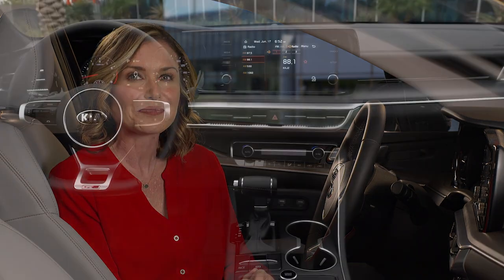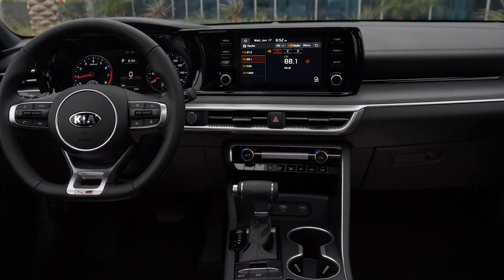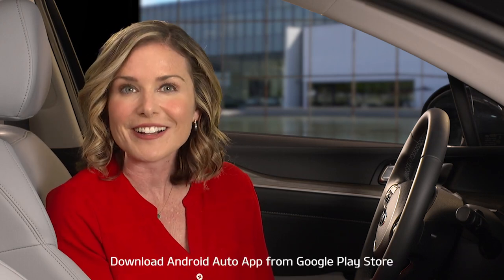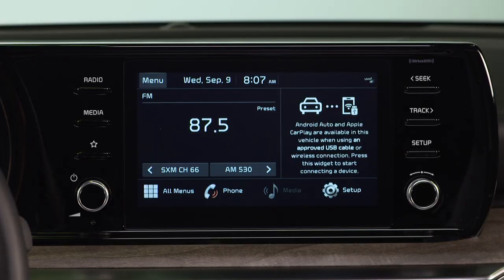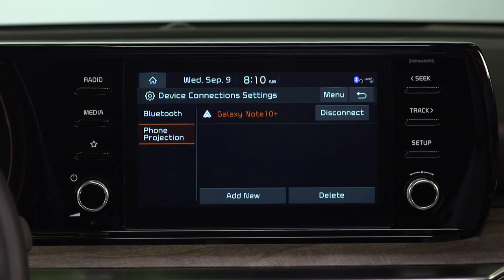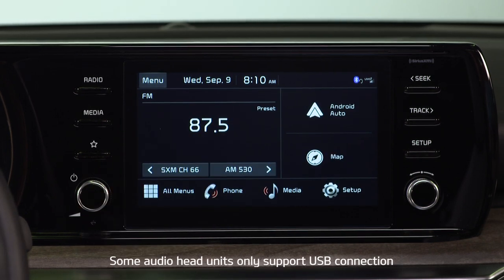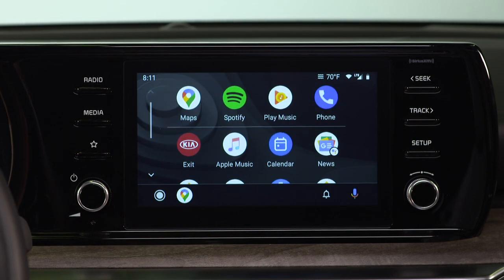Wireless Apple CarPlay & Android Auto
Apple CarPlay and Android Auto revolutionized in-car connectivity.
There was just one “catch” – you had to use a cable every time you wanted to connect to the vehicle.
Now, that’s changed as Apple CarPlay and Android Auto can be connected wirelessly on select Kia models.
Let’s get your wireless connection setup:
On properly equipped models, Apple CarPlay and Android Auto are phone interfaces – and when activated in your Kia, they can bring key features of your iPhone or Android to your Kia’s head unit, which is known as a phone projection.
Once connected, they allow you to access navigation, music, books, podcasts, the phone’s dialer and more.
On Android phones, start by downloading the Android Auto app from the Google Play store and proceed with the onscreen instructions to complete the setup on your mobile device.
Now, in your Kia – the set-up instructions for both formats are the same:
First, ensure that your Bluetooth and WiFi is turned on on your device
Then, start by pressing the “Setup” key on the audio head unit…
Select “Device Connection Settings…”
Press “Phone Projection…”
And then, “Add New.”
Then go to the phone’s Bluetooth settings and select the vehicle, then accept to download contacts. A pop up will appear. Select “use Apple CarPlay” or “Use Android Auto”
Then follow the head unit’s onscreen prompts
It’s that easy – and now your smartphone is wirelessly connected to your Kia.
Please note that some audio head units only support USB cable connection for Android Auto and AppleCarPlay.
Also note that the Wireless Android Auto™ system only works for certain Android models. Use the manufacturer’s USB cable when wireless feature is not available.
Remember, distracted driving can endanger the driver and others. Kia made it easier for you to access Apple CarPlay and Android Auto – all without having to connect with a cable. Stay focused and enjoy your drive!
For additional information on connecting wirelessly via Apple CarPlay and Android Auto, please refer to the Android Auto / Apple CarPlay booklet, the Features & Function Guide for your vehicle, the Car Multimedia System User’s Manual or the Kia Features & Functions Videos YouTube channel.